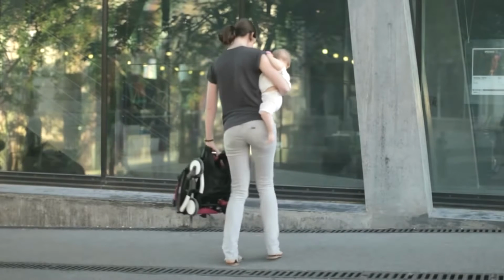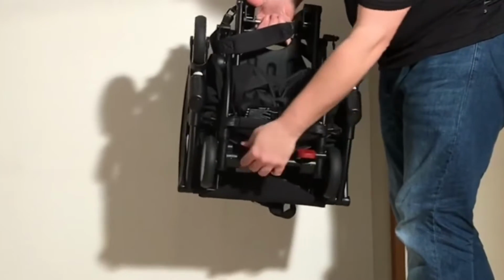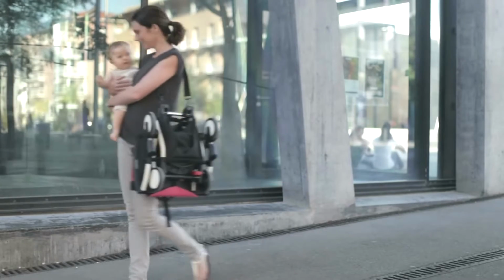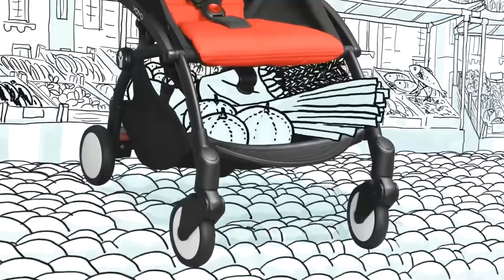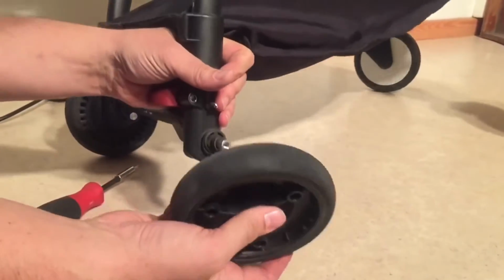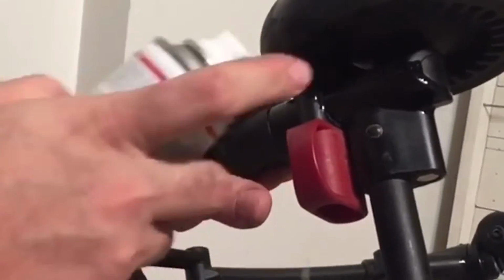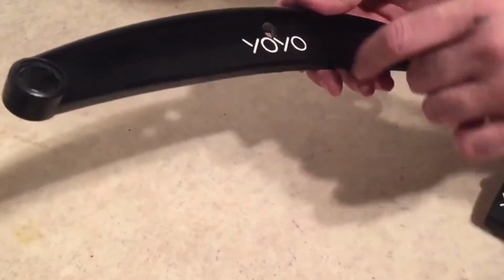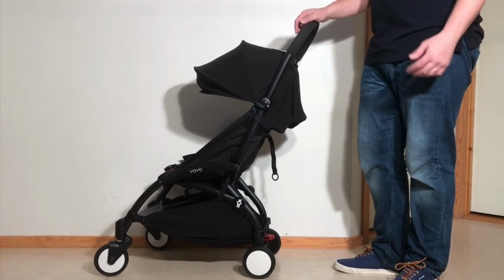Best Budget Strollers #3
In this video we continue our series of the best strollers to get on a budget with the Babyzen Yoyo (with the idea of acquiring it from the second-hand market), and explain the advantages and disadvantages of its design in relation to comfort, functionality, engineering, longevity and optimal use.